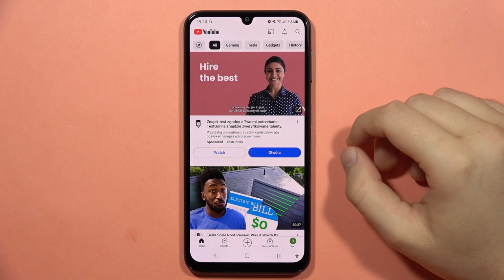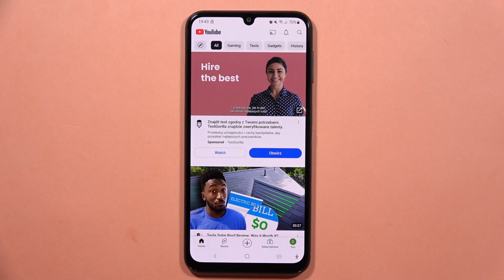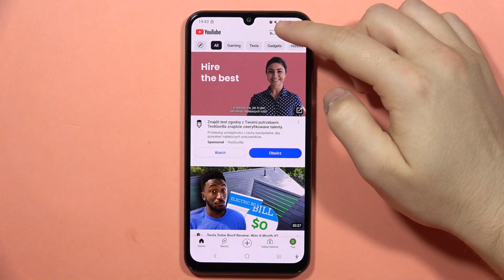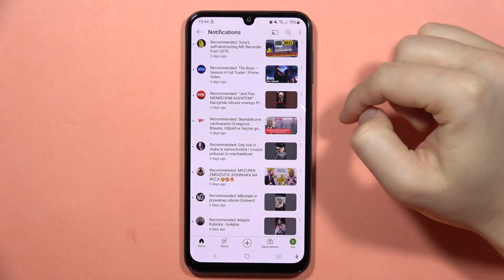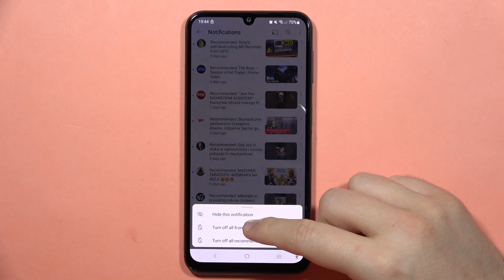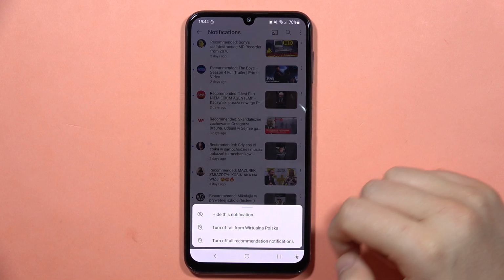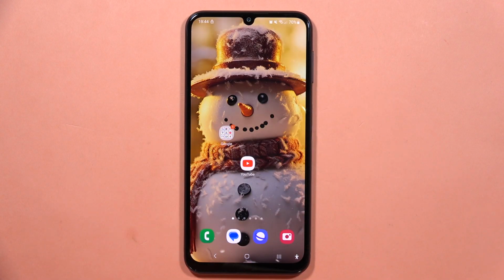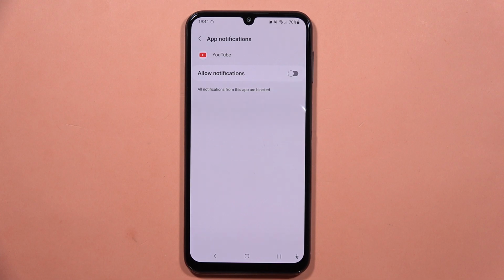How to Turn Off Notifications on YouTube App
In this tutorial, discover how to disable notifications within the YouTube app. Follow these steps to manage your notification settings, allowing you to turn off notifications for a more uninterrupted browsing experience on the app.